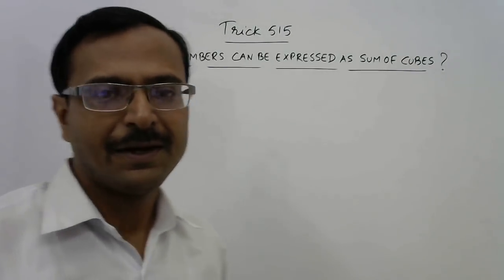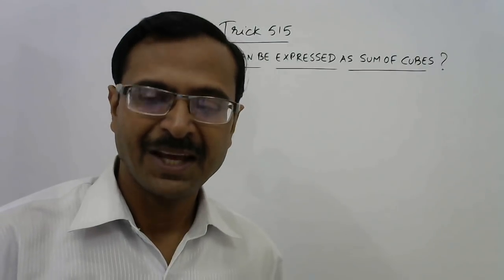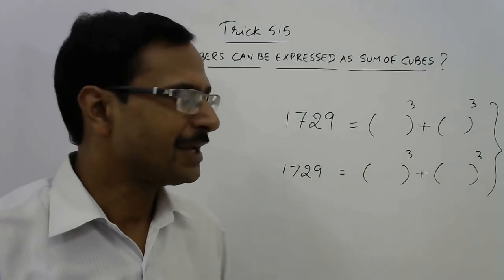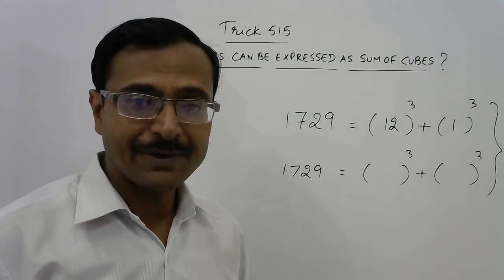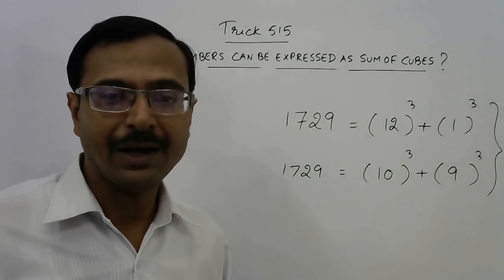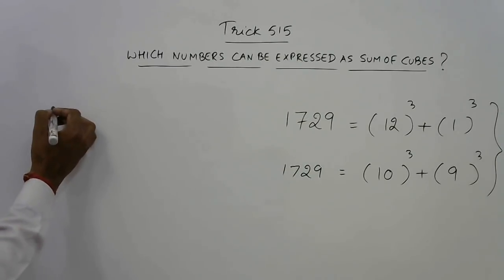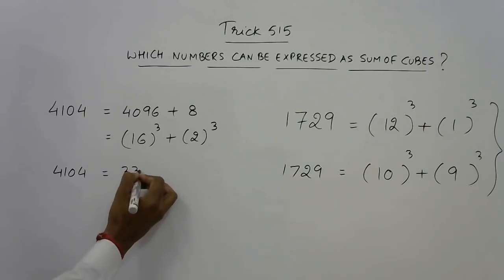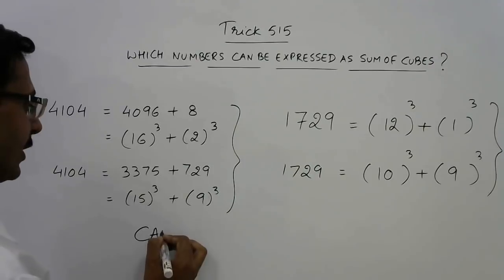Trick 515 - Express Numbers as Sum of Two Cubes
S. Ramanujam was one of the eminent Mathematician India has ever produced. he was the one who gave us numbers which can be expressed as the sum of cubes of two natural numbers in two ways. watch this video to know two such numbers. try to find out the third number and post your comments. for more amazing facts in Mathematics, keep visiting: